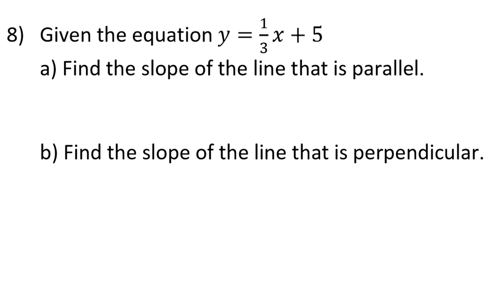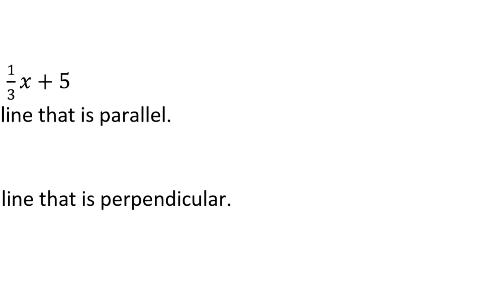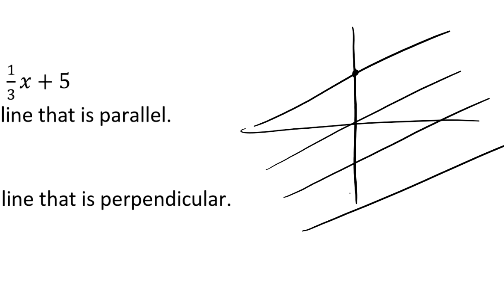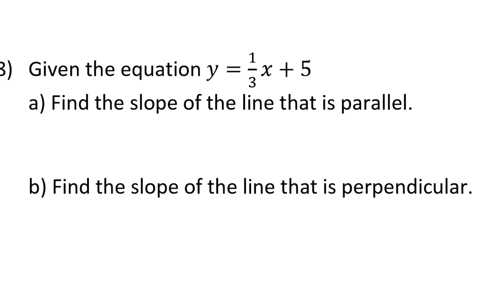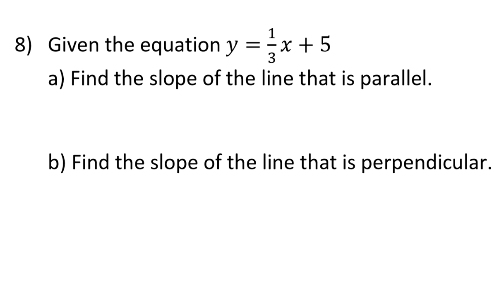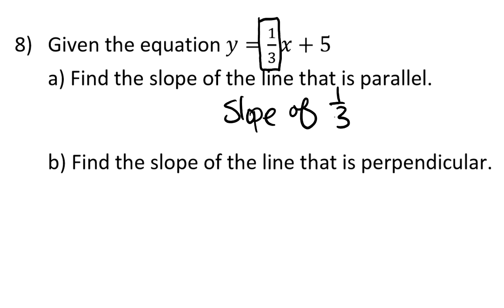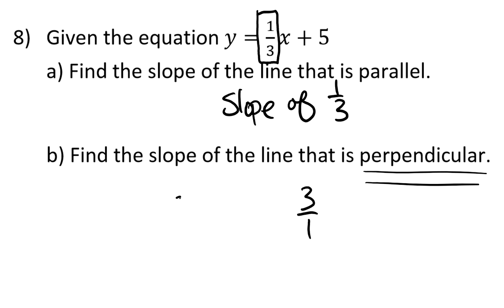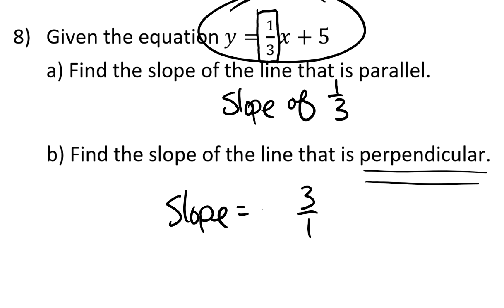CP STT C3 8